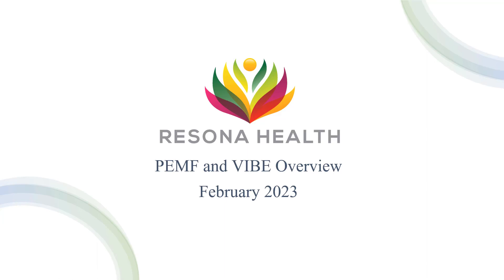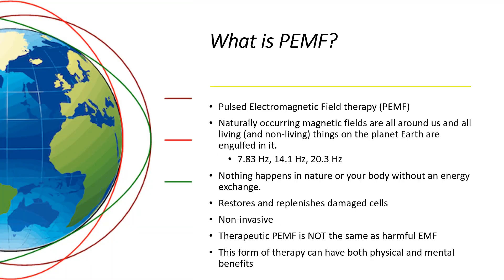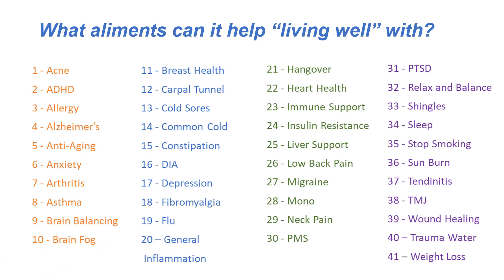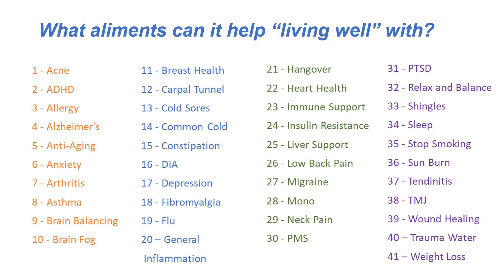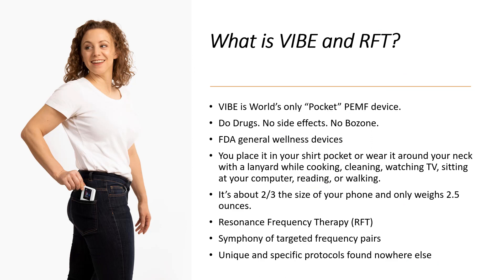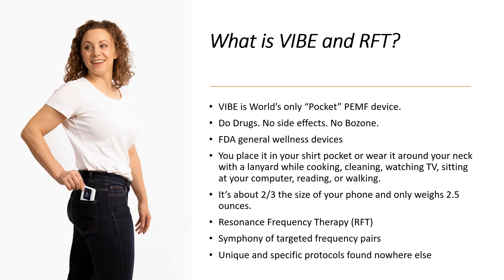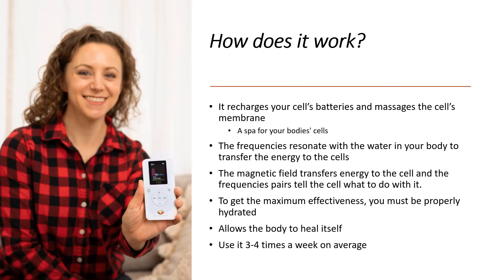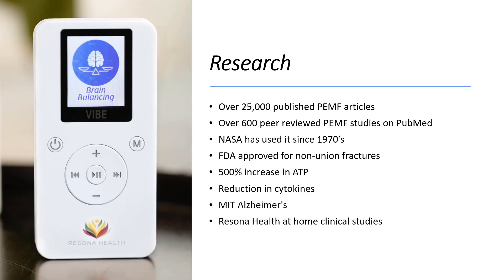Understanding PEMF and the VIBE Device: A Comprehensive Overview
In this comprehensive overview, we dive deep into understanding PEMF and the VIBE Device. Learn how this technology can benefit your health and wellness!

Learn the following in this short 17-minute webinar

VIBE is World’s only “Pocket” PEMF device.
Do Drugs. No side effects. No Bozone.
FDA general wellness devices
You place it in your shirt pocket or wear it around your neck with a lanyard while cooking, cleaning, watching TV, sitting at your computer, reading, or walking.
It’s about 2/3 the size of your phone and only weighs 2.5 ounces.
Resonance Frequency Therapy (RFT)
Symphony of targeted frequency pairs
Unique and specific protocols found nowhere else